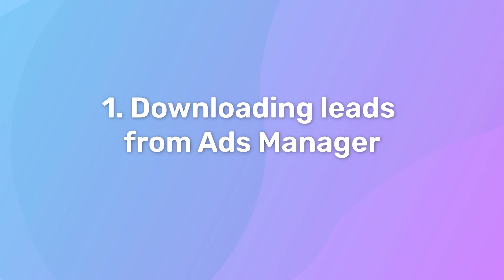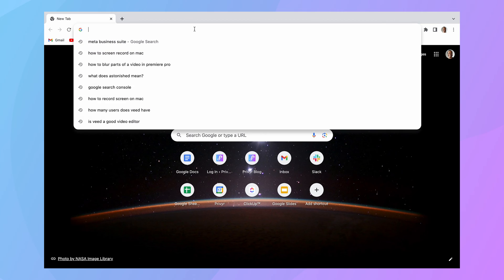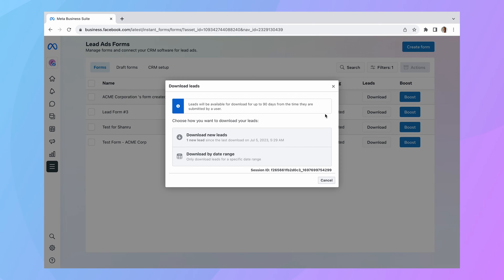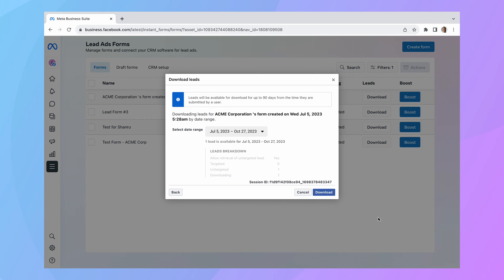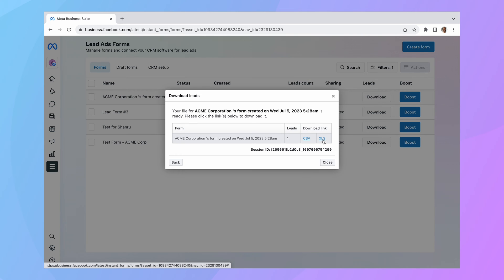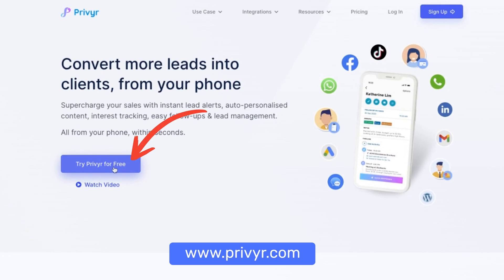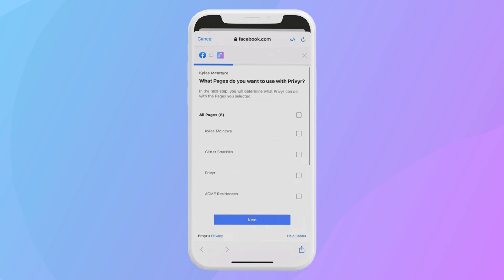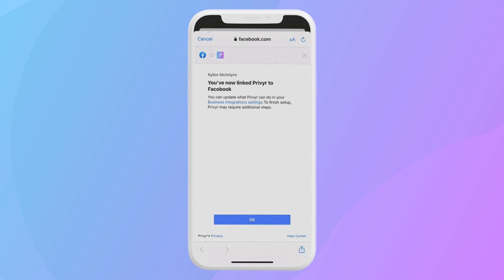How to Download Leads from Facebook Ads Manager | Meta Business Suite | Privyr Tutorial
If you are generating leads from Facebook Lead Ads? Use Privyr to mange your leads effectively on your mobile.

How to Download Leads from Facebook Ads Manager & Meta Business Suite

0:00 Intro
0:15 How to download leads from Facebook
0:36 Downloading leads from Ads Manager
1:08 Downloading leads from Meta Business Suite
2:21 Downloading Facebook leads using external tool
3:29 Download Facebook Leads using Privyr
4:42 Why should you download Facebook leads quickly?

You started running Facebook Lead Ads and are generating new leads. Well done! But getting leads is only half the battle – you still need to convert them into paying customers.

Your success depends on how quickly you can access, download and contact your Facebook leads. Otherwise, you’re just wasting your marketing efforts (and budget).

Now, the question is, how to download leads from Facebook in the most efficient way.

In this video, you will learn the best ways to see and download your Facebook leads and the pros/cons of desktop and mobile options. You will also see where to download Facebook leads from.

Stick around till the end for some expert advice on the best practices to follow to triple your new lead conversion rates.